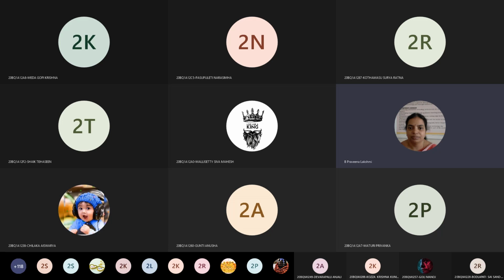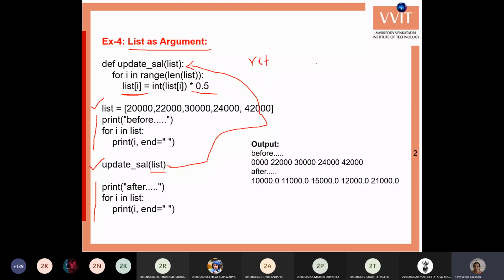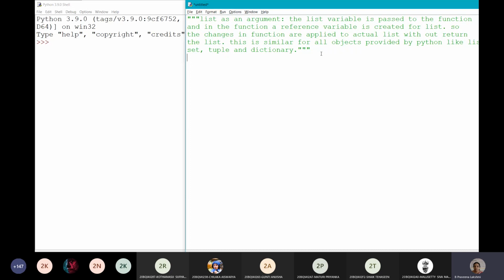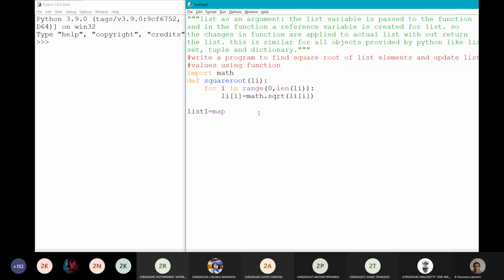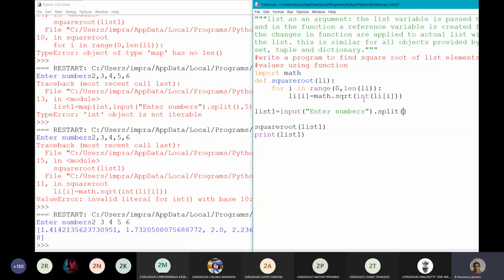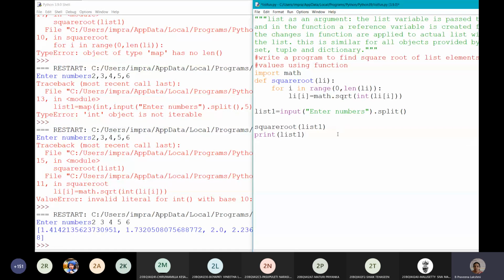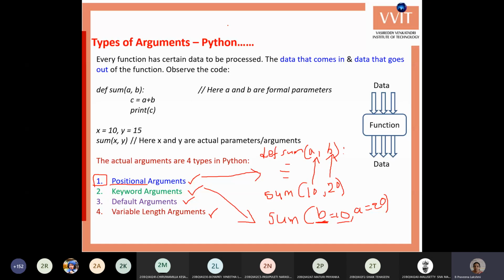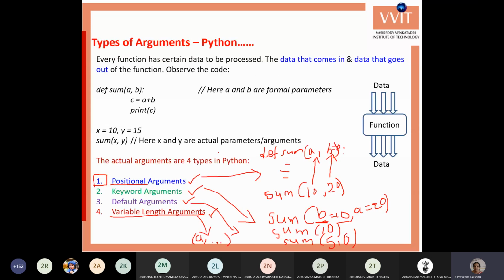Unit 3 types of parameters